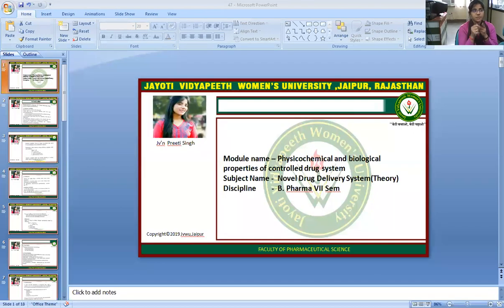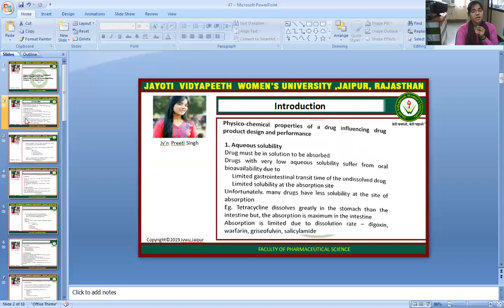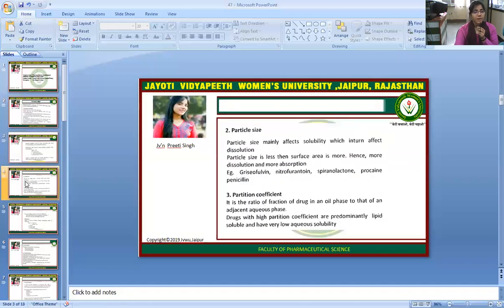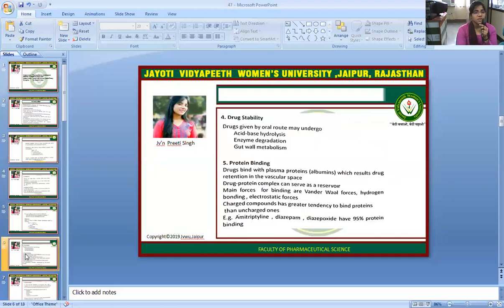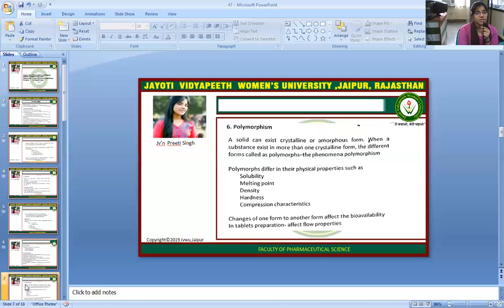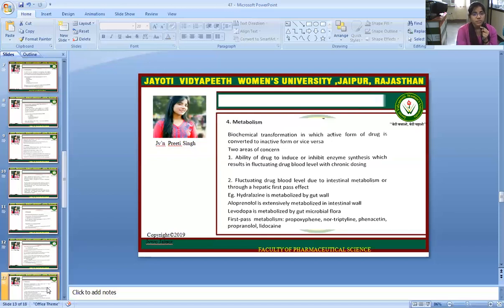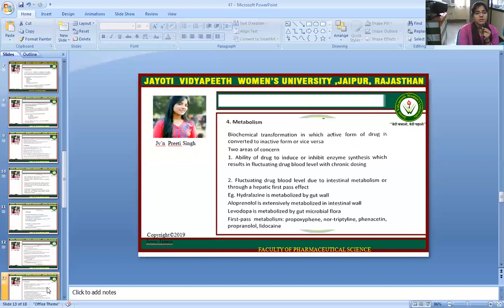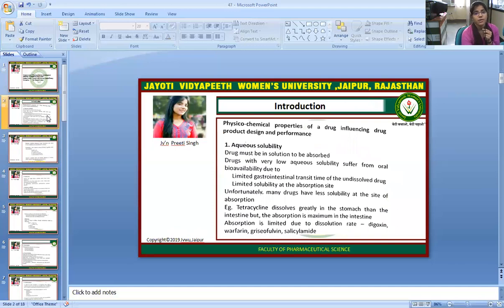JVWU-Physicochemical and biological properties of controlled drug system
Topic Name-Physicochemical and biological properties of controlled drug system
JV`n  Preeti Singh
Faculty of Pharmaceutical Science(JVWU)
Course Name-Novel Drug Delivery System
Program Name-B.Pharm VII Sem